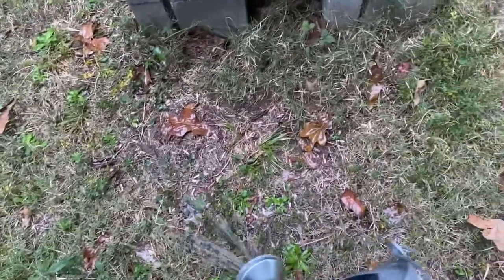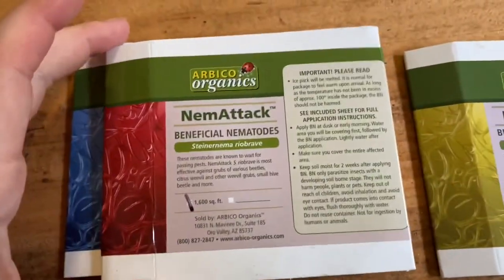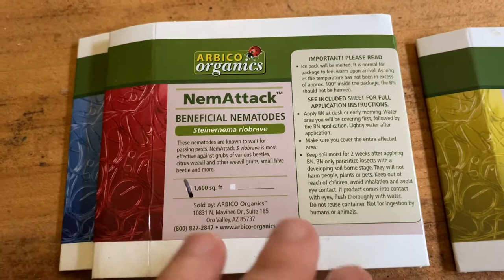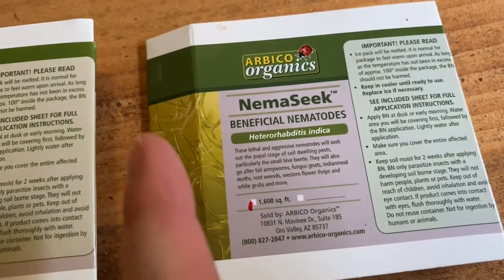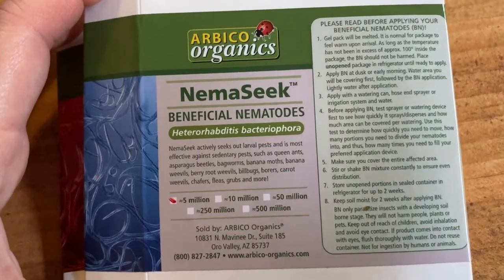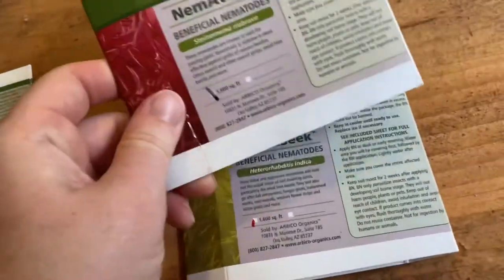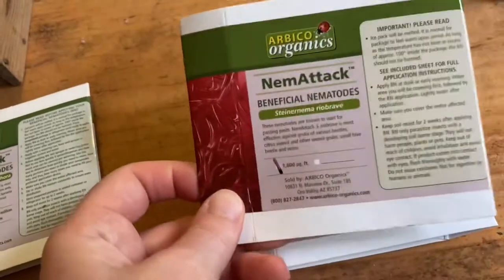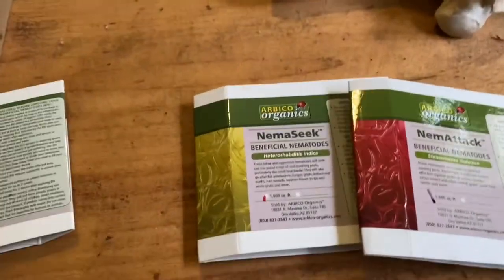How to apply beneficial nematodes to control small hive beetles | Natural beekeeping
I’ll show you how simple it is to apply beneficial nematodes. There are 2 strains of nematodes available that eat the larvae of small hive beetles: Steinorema riobrave (what I apply in this video) and Heterorabdidis indica. I rotate applications in spring/fall.